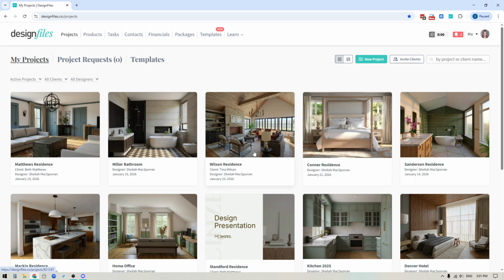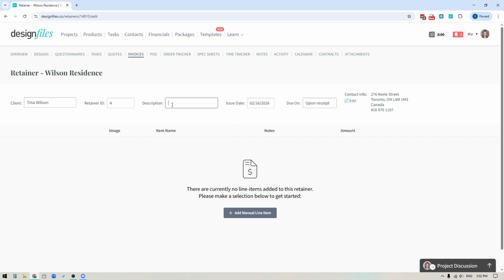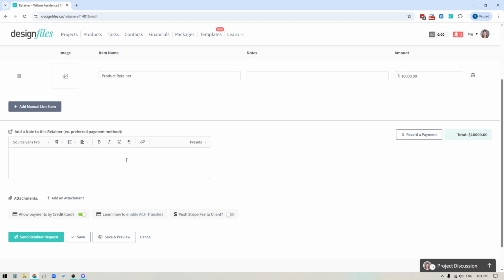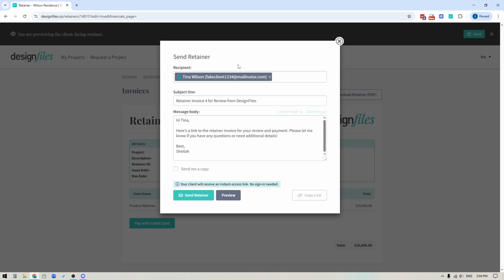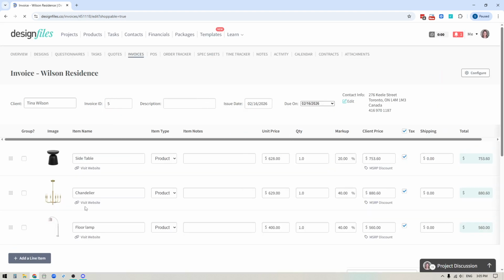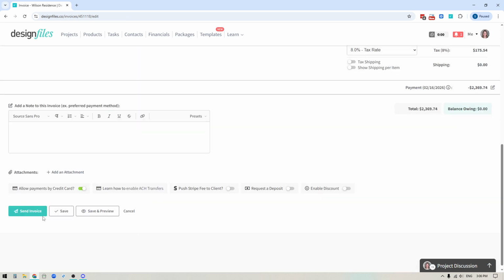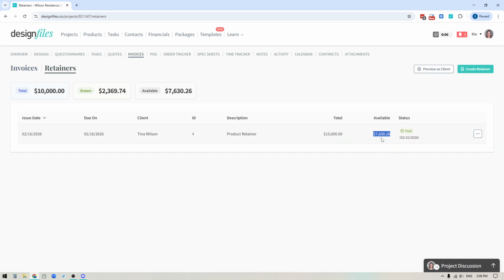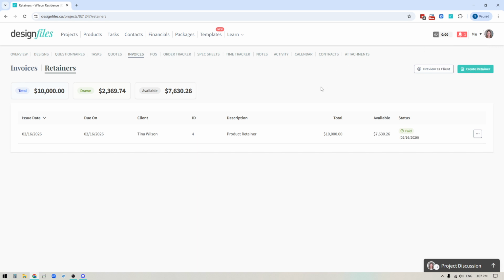DesignFiles.co - Issuing Retainers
Learn how to issue retainers.